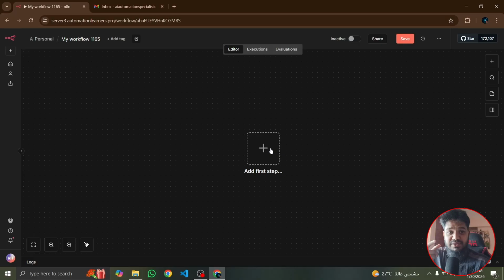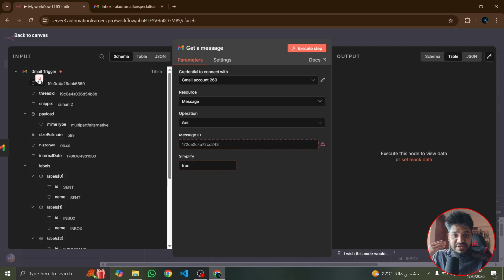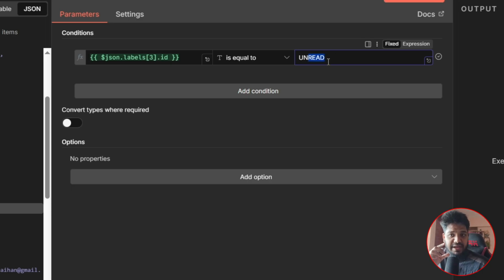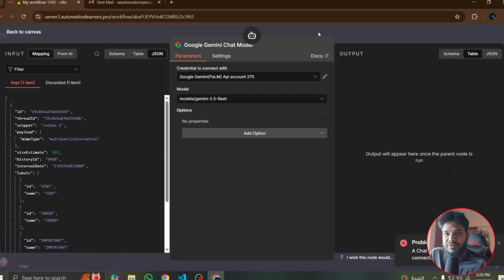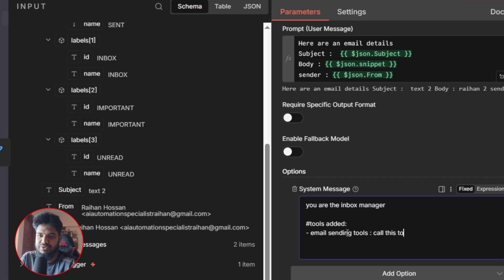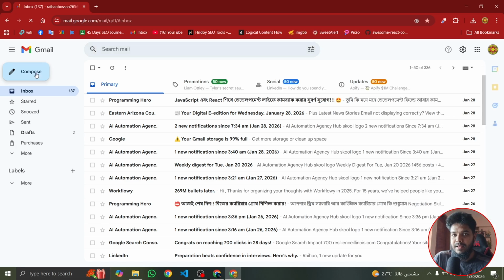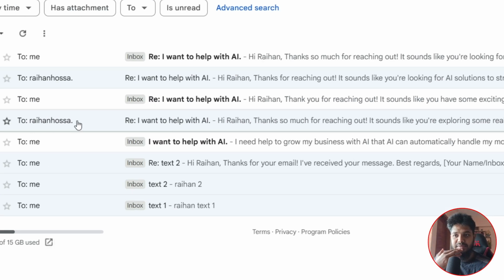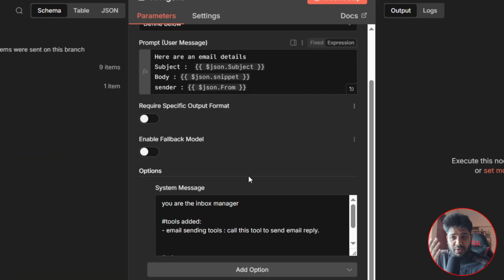How to Create Mail Inbox Manager in n8n | Raihan Hossan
In this video i show how AI agent work for making Mail inbox manager. It will traggar automaticlly when it will reveived any mail.